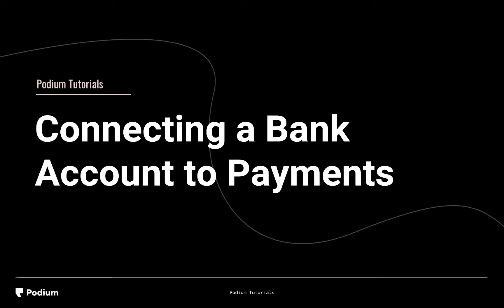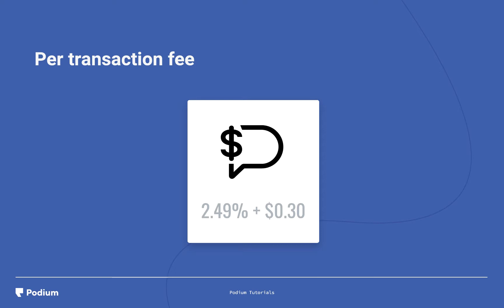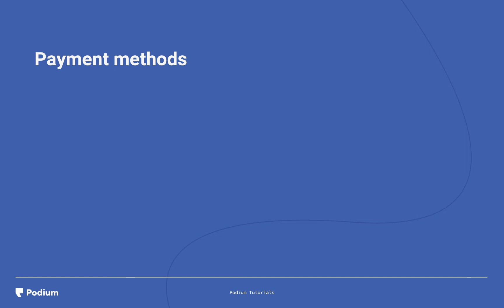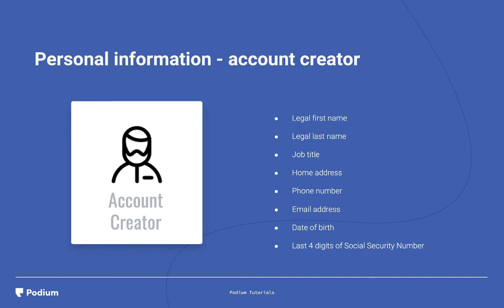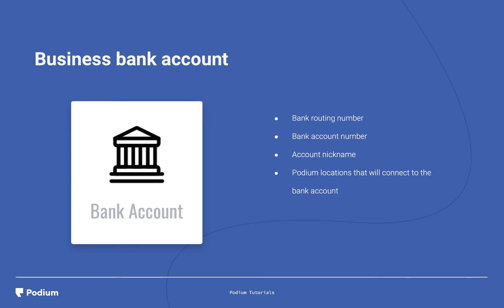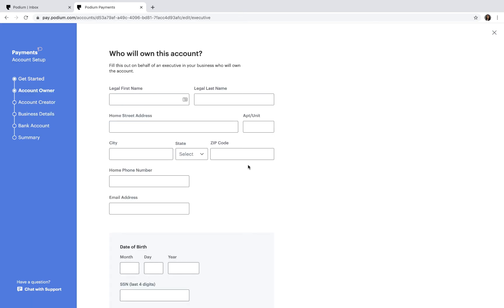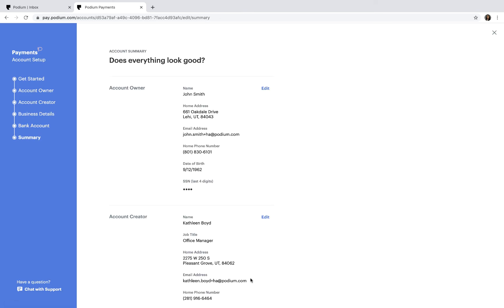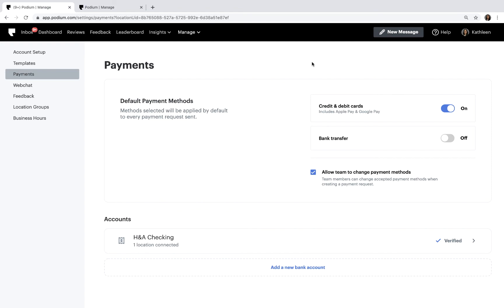Connecting a Bank Account to Payments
During this video, you'll learn how to connect a bank account to Payments in Podium.